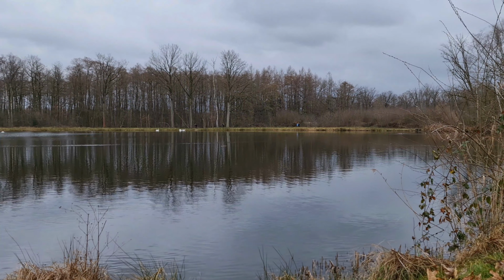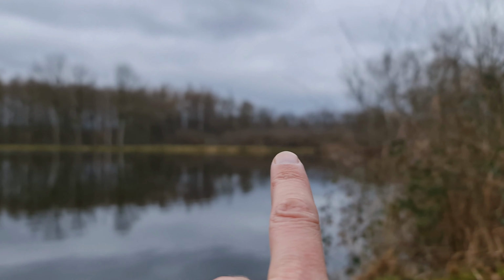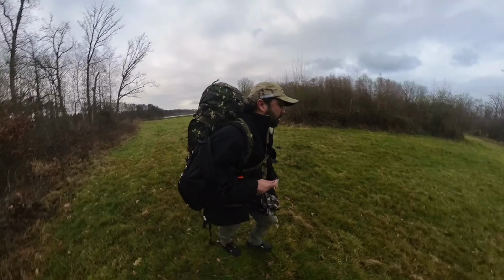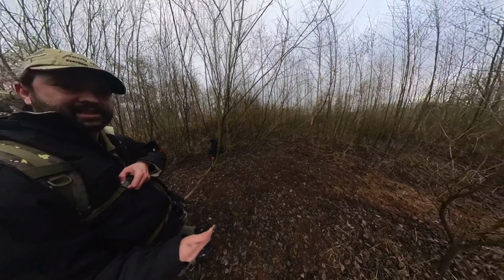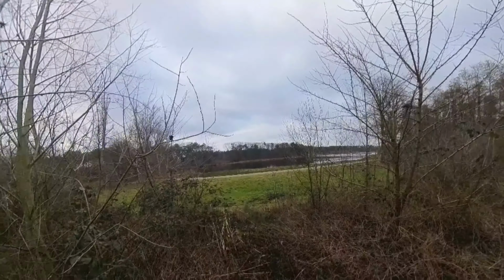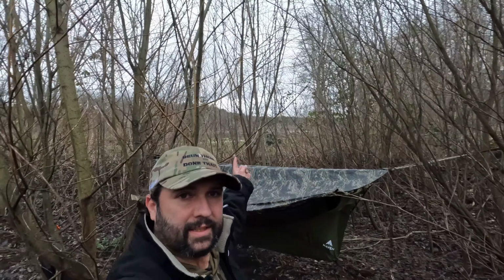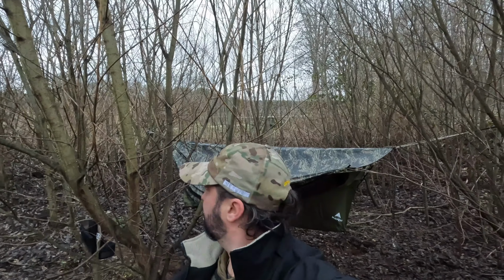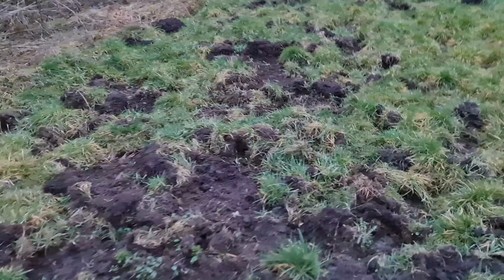ARRESTED by the police while stealthcamping!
For this February challenge set by ‎@BasicStealthcamping , I was arrested by the police. I really beuned this one, so they caught me and I had to go over to the police office.
What happened next you are about to see in this video.

00:00 Introduction
01:24 Hello!
03:04 Showing the area
03:59 Mozes was here!
04:13 Getting to my stealthspot
06:38 Installing
09:07 Cooking
13:09 Getting busted
16:23 Arrested
16:55 Packing up to go the the police office
19:32 Cops can wait, I have to pee
20:01 In the police office
20:38 Beun there, don't do that!